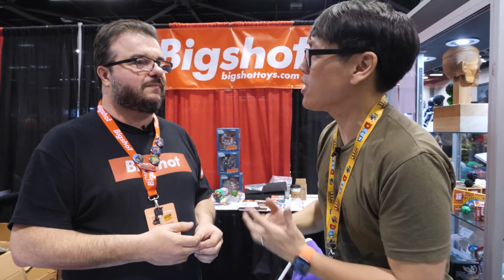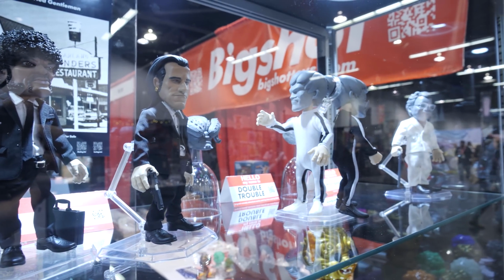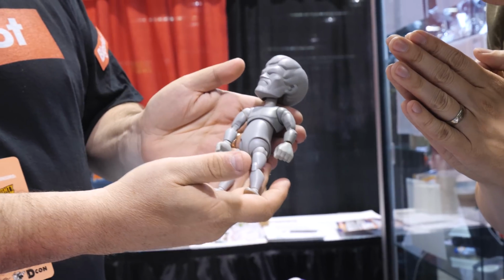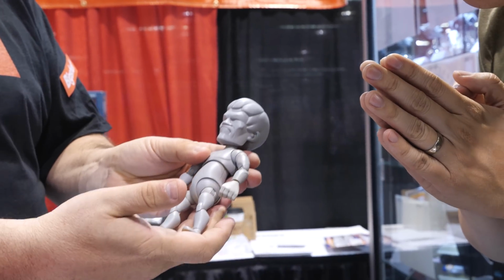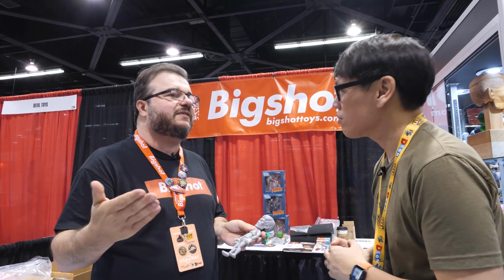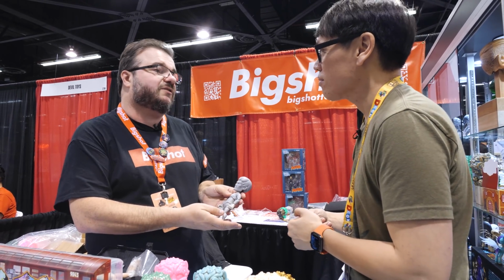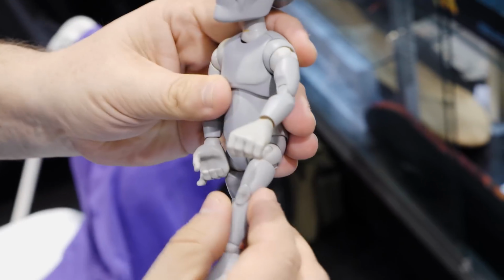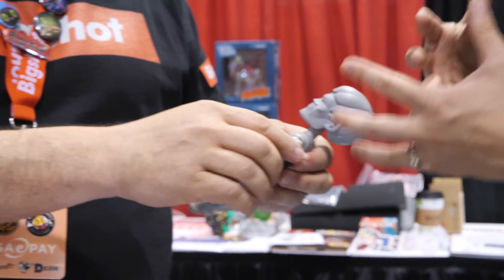BigShot Toyworks Engineers Some of Our Favorite Toys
Toys and collectibles don't come out of nowhere. The engineering, design, and product development for some of our favorite figures comes from BigShot Toyworks, who work with companies like Sideshow and Mondo to turn sketches into prototypes. We chat with Klim of BigShot Toys to see how he's taking that production experience to develop a new line of figures to stand out on collectors' shelves.